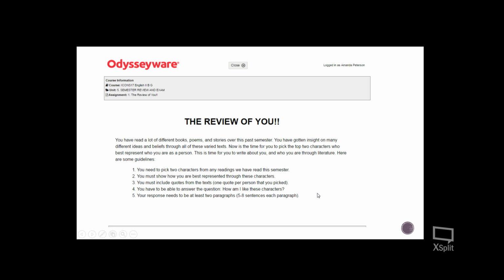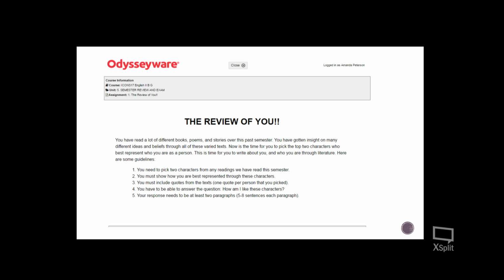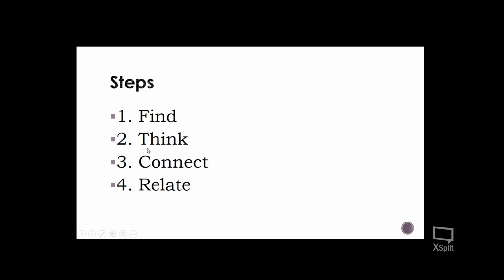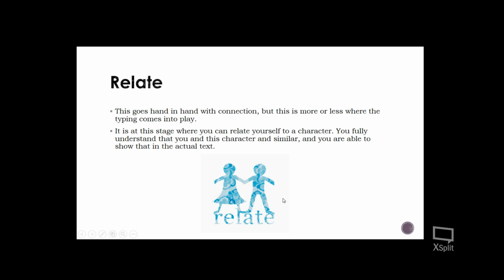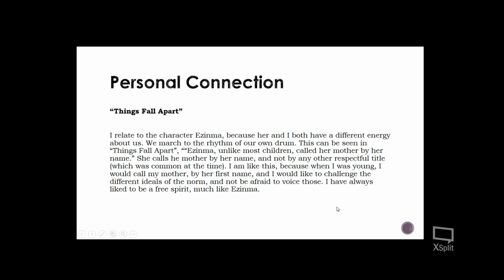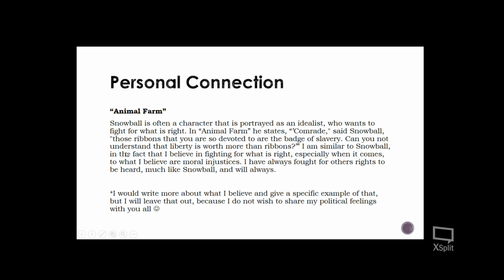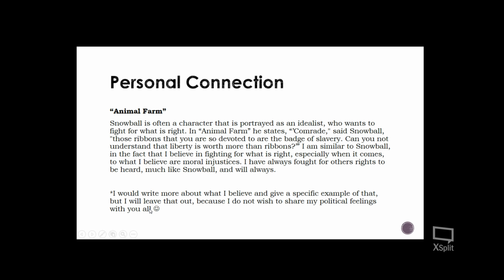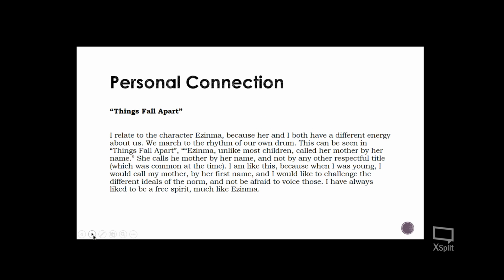Getting ready for The Review of You